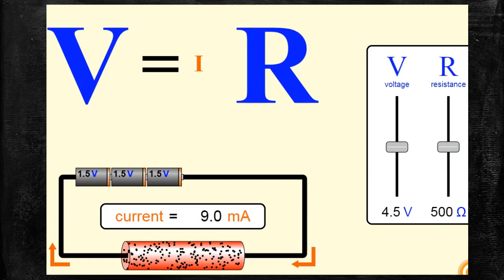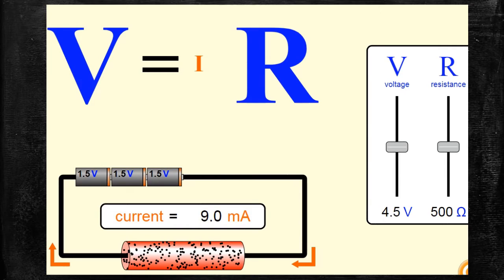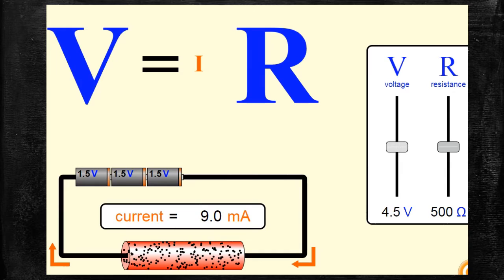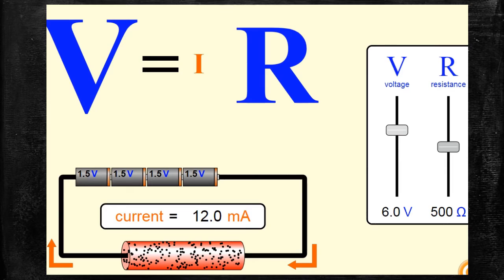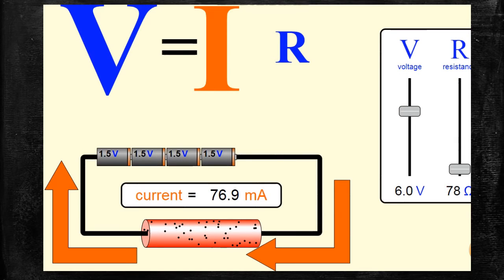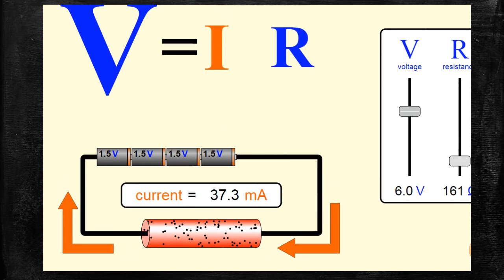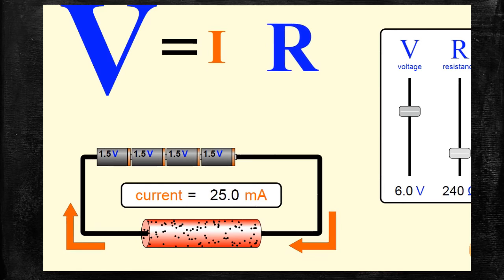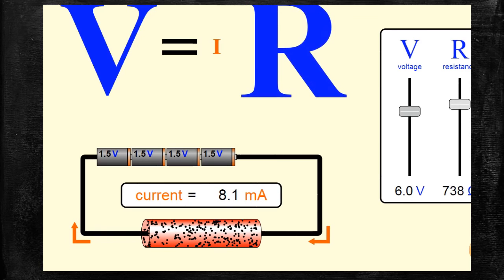OHM’S LAW-VERIFICATION-RELATION BETWEEN V,I AND R-SIMULATION VARIATION METHOD